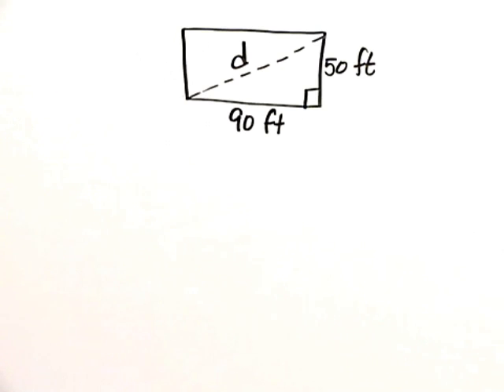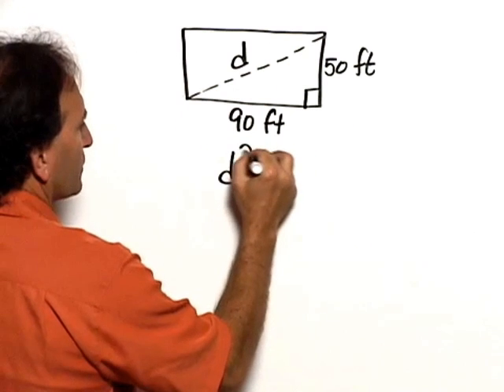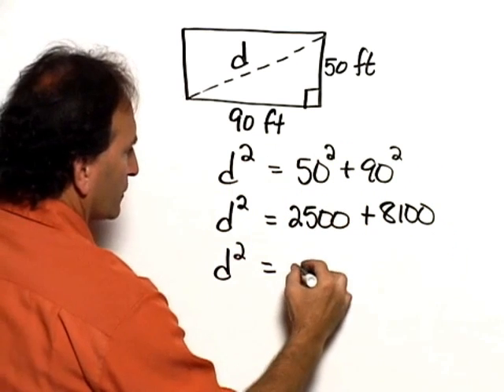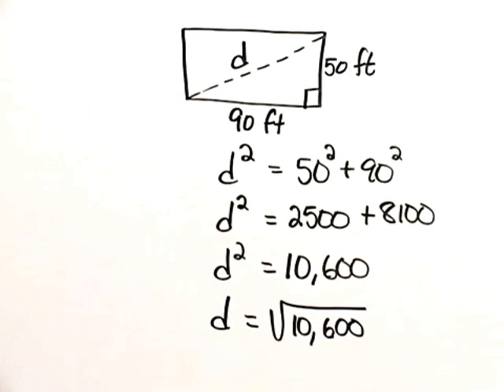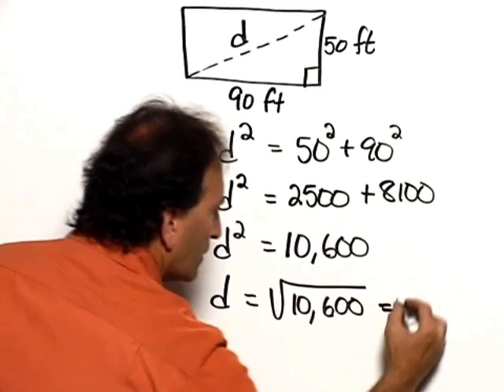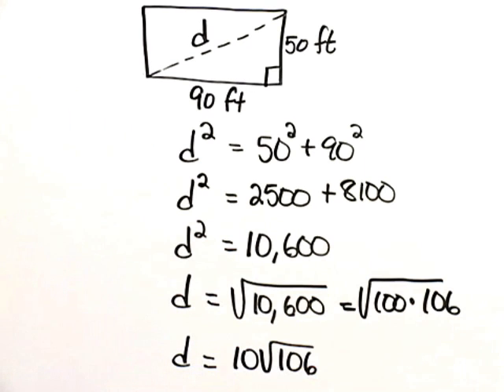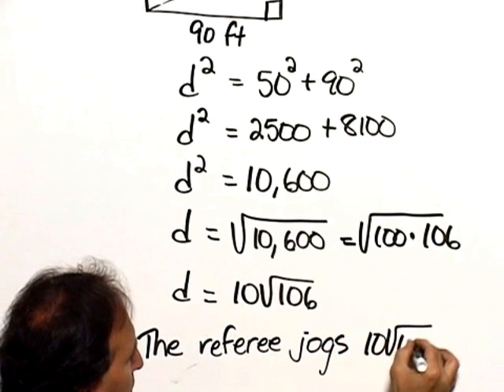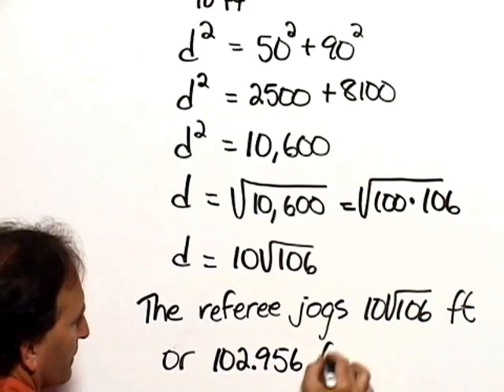Bittinger Intermediate Algebra 10e Chapter Test Prep Ch. 7 Ex. 22